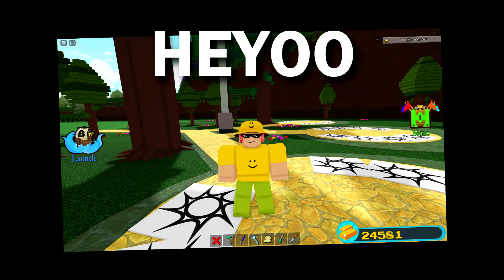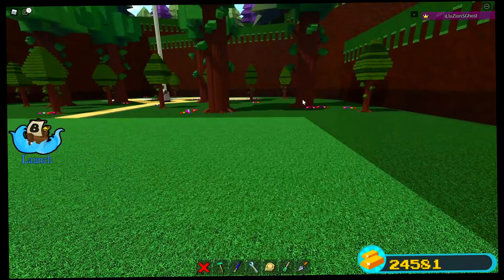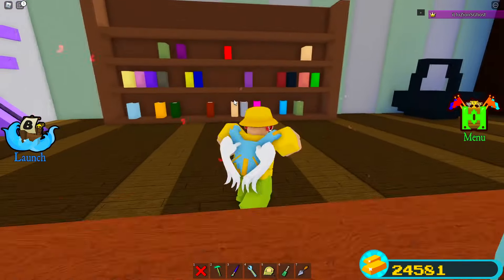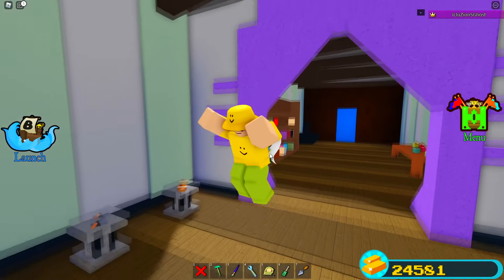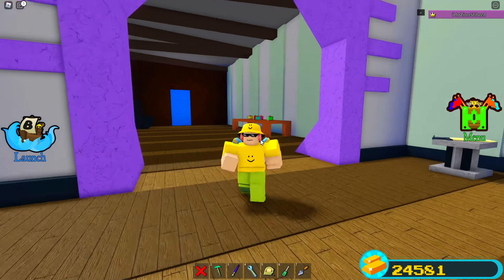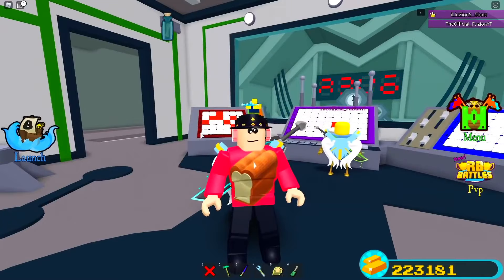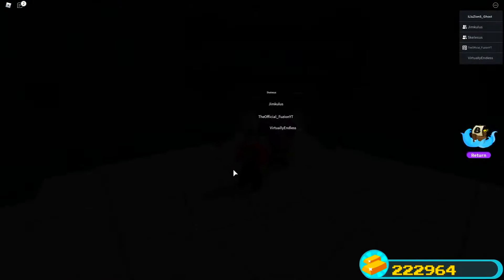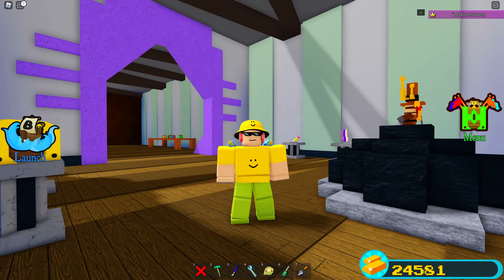*NEW* BOOK CODE!! (items) | Build a boat for Treasure ROBLOX